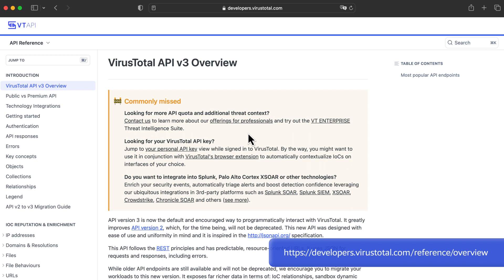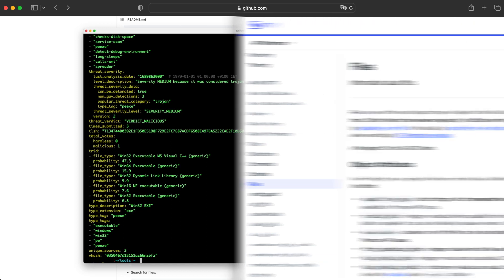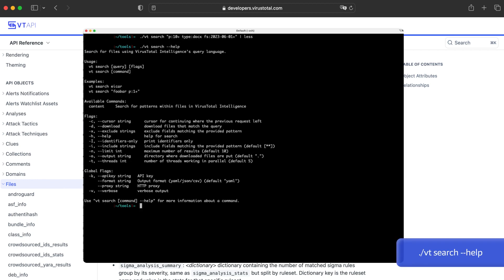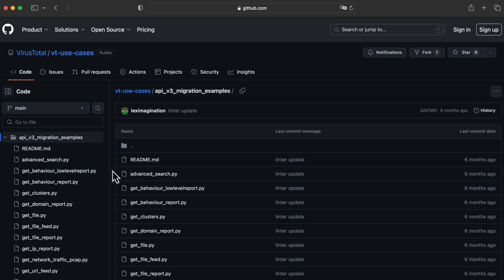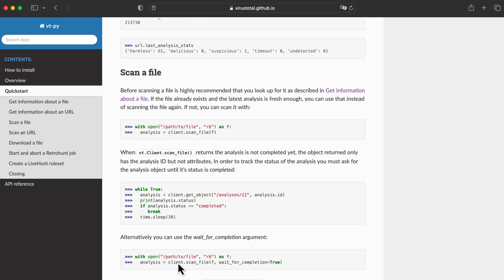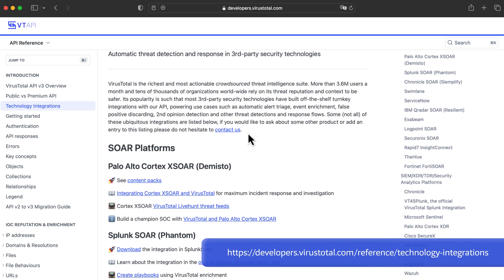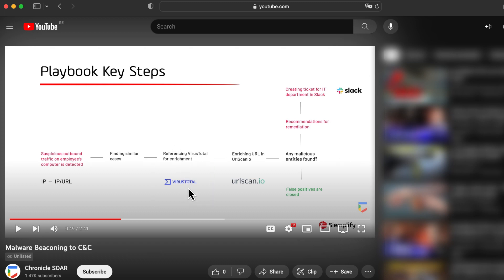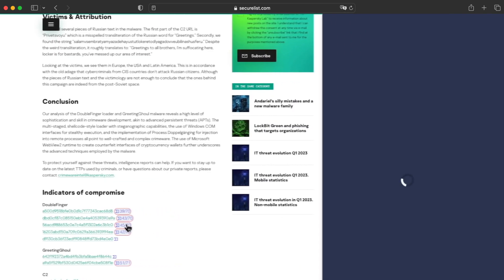SOC & IR #9 - Automation and ingestion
In the final video VirusTotal SOC & IR training we explore all the different options we have to use VirusTotal through third parties using multiple integrations, VirusTotal API, and additional ways to interact with VirusTotal other than the web GUI, including VT client, VT4Browsers and VT Augment.

More resources available very soon on our VT Academy official website.